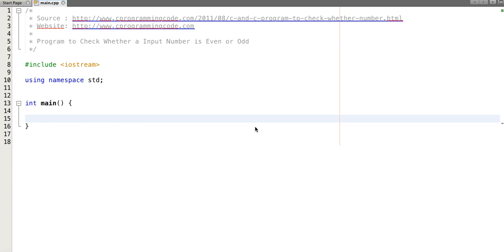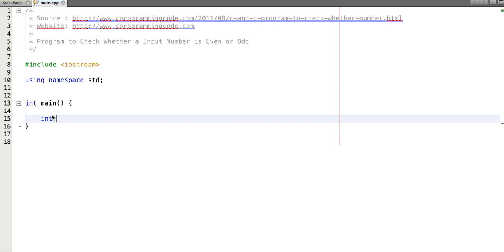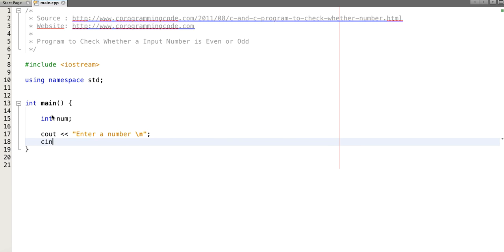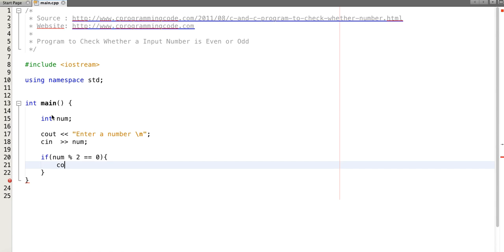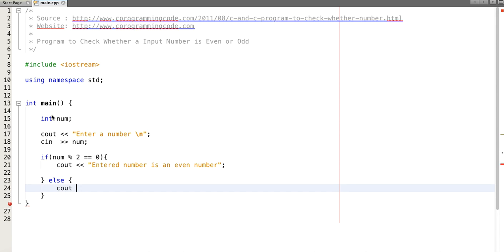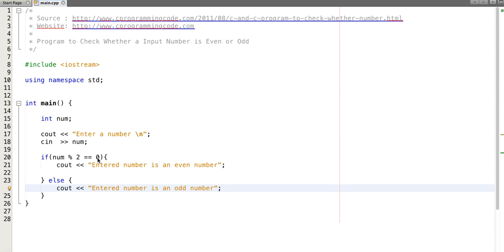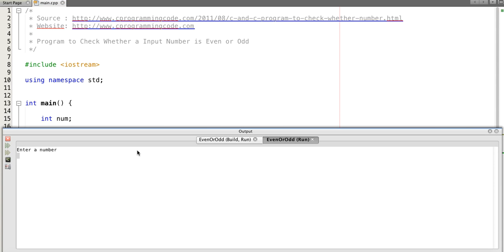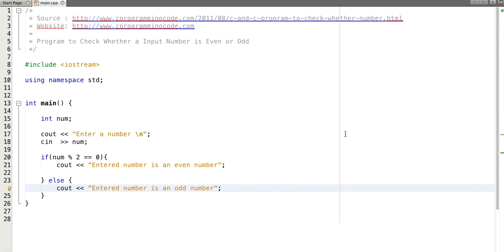Check Whether a Number is Even or Odd number - C, C++ Code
Write a C++ program to check whether a number is even or odd.
Write a C program to check input number is even or odd.